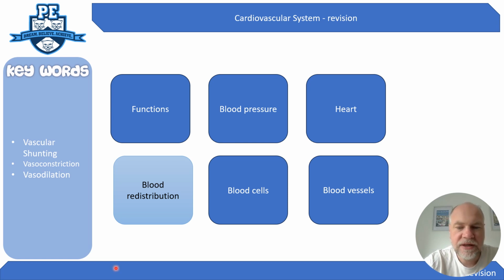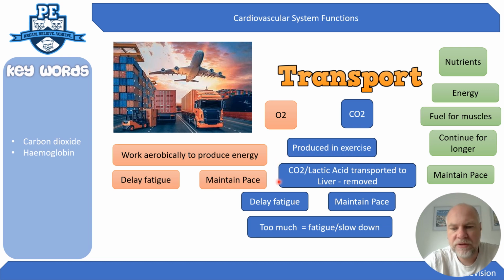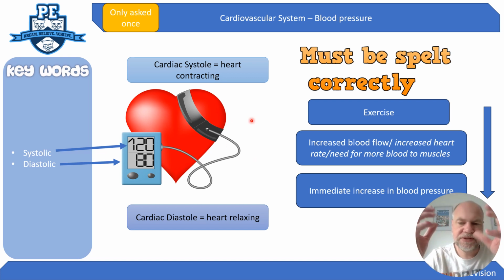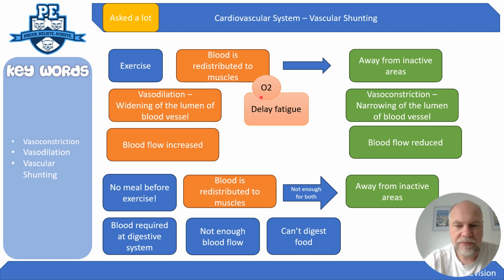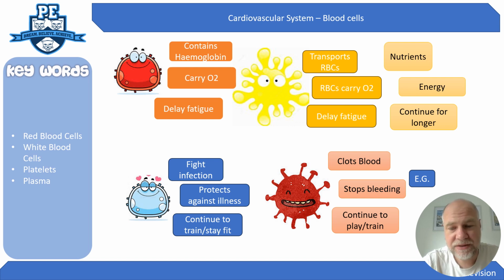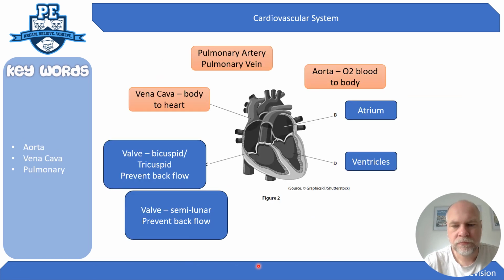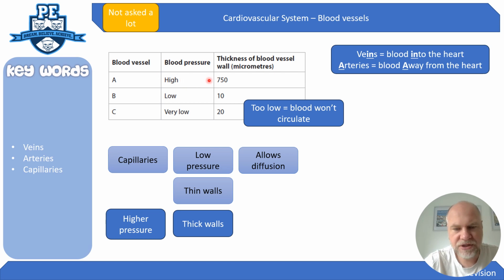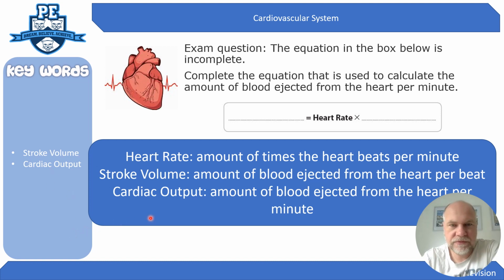GCSE PE Cardiovascular System Revision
GCSE PE revision of CV system for Edexcel

No personal data is collected